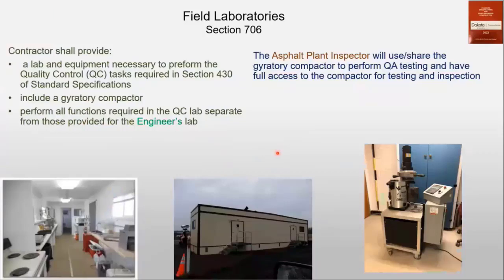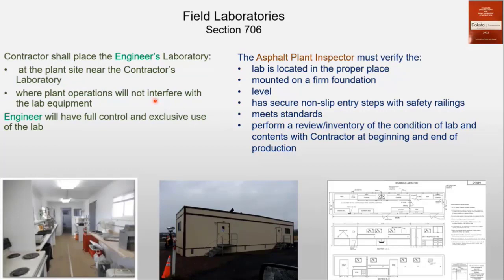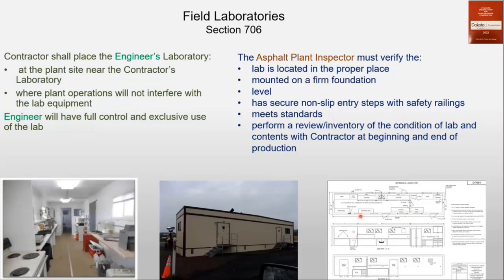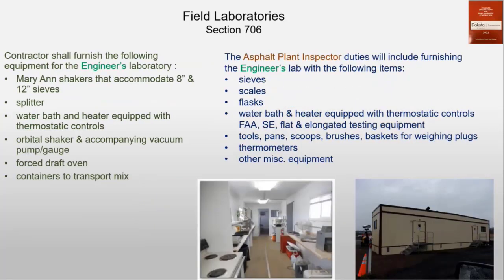Asphalt Field Labs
View of a field lab, contractor and engineer's lab, the specification for labs including required equipment, placement at plant site,